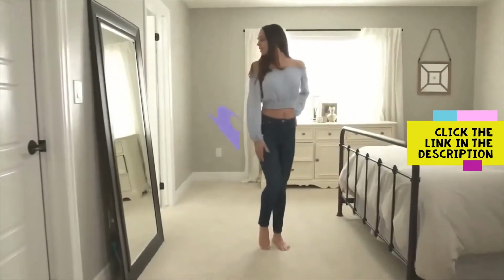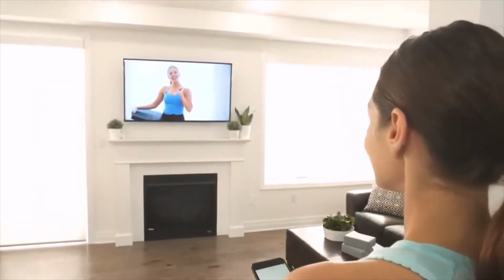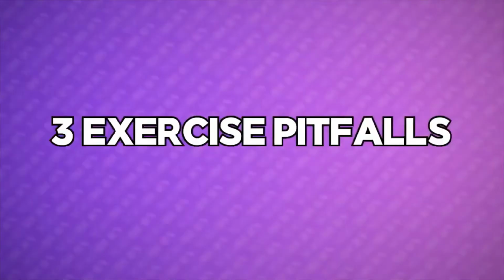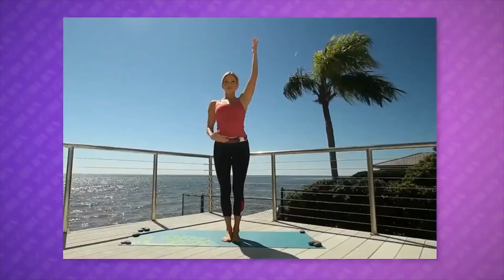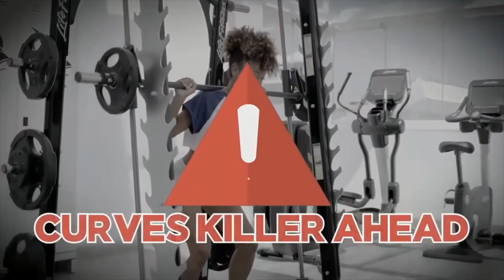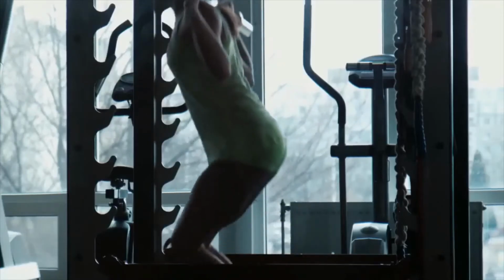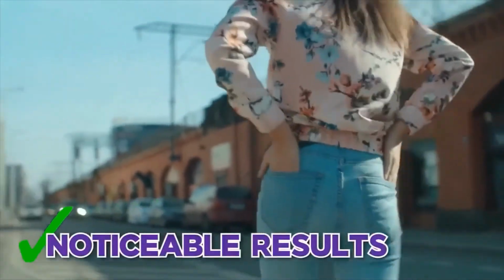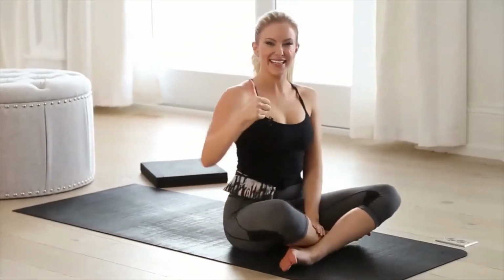Booty Challenge 🍑 I did 100 squats everyday and this is what happened...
Yoga Burn Booty Challenge Exercises Zoe Bray Cotton
Yoga Burn Booty Challenge  Review - Exactly what makes the Yoga Burn Booty Challenge reliable? The key to the effectiveness of the Yoga Burn Booty Challenge depends on the innovative 3 action Prime, Activate, Pump technique which was established based on the tested principal of progressive overload. P.A.P is the center piece of this one-of-a-kind follow-along from residence obstacle and also is developed to make certain the right workout is being done, in the best order, for the correct amount of time to perfectly target and also work the whole booty to the max so that you get the greatest outcomes possible from each and every single workout. When making use of the one-of-a-kind 3 step P.A.P technique, only your very own body weight is needed as the single resource of resistance without the need for any type of fitness center equipment whatsoever. That is Yoga Burn Booty Challenge For? The Yoga Burn Booty Challenge is for ladies between the ages of 18-65 including outright beginners to physical fitness, exercising and yoga. This obstacle can be equally as effective for ladies that have enjoyed physical fitness and also yoga exercise their while lives. * Please consult your health care carrier prior to beginning any type of fitness program. What happens if it doesn't help me? That's an easy one. Pay attention, if you are not totally pleased with this program or your experience for any factor whatsoever simply send us an email or call us utilizing our toll cost-free number within 60 days of your acquisition and also you will be provided a no-questions-asked 100% refund within 48 hours. If you acquired the physical variation of this program, you may simply return the item anytime within 60 days of your acquisition as well as you'll get a complete, no doubt asked reimbursement. That Is Zoe Bray-Cotton? Zoe Bray-Cotton is a globally certified individual instructor, yoga exercise instructor and also women makeover specialist. Zoe is the creator of global ideal marketing health and fitness systems for women such as Yoga Burn. Zoe Bray Cotton What if the workouts are also difficult for me? I've designed this program to be able to fit females of all physical fitness levels from very new newbies to progressed. You can address your very own pace and take breaks as needed. This obstacle was designed in 15 minute periods for this really purpose. How much time will this deal be available? My finest recommendations is to capitalize on this offer currently while we have stock and could ensure our cheapest rate in addition to the unique bonus offer collections being consisted of today. Who is the store of The Yoga Burn Booty Challenge? Click financial institution is the store and settlement processor of the Yoga Booty Challenge. Click financial institution is considered as a trusted globe leader in safe electronic ecommerce and has actually securely refined lots of billions in around the world purchases considering that 2001. Click financial institution has numerous multi-lingual customer service reps readily available in order to help clients in whenever area and from any type of place worldwide every single day. How do I know it's risk-free to use my charge card on line? Credit card safety is extremely crucial to us. That's why we've collaborate with Click financial institution to take care of every one of your billing using their safe socket layer, 128 bit encryption. Frankly, your credit card information is safer making an on line acquisition with our safe and secure website than it is using it to pay for gas or get food at a dining establishment.